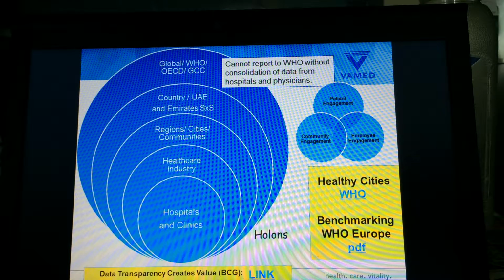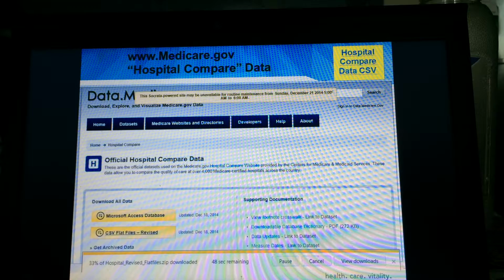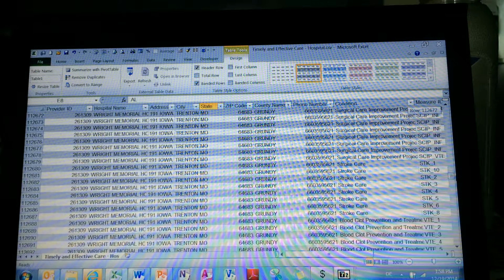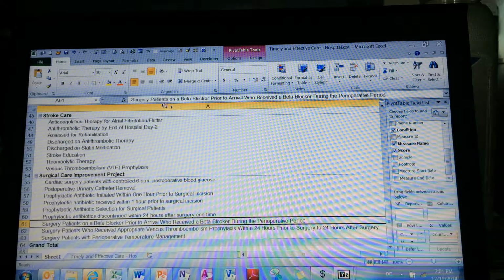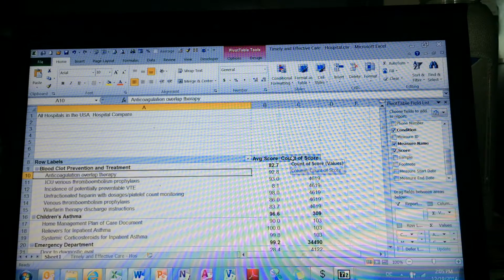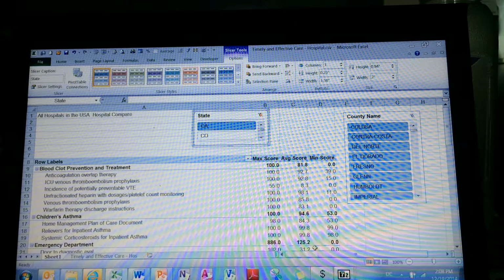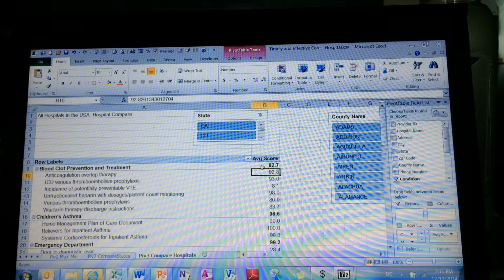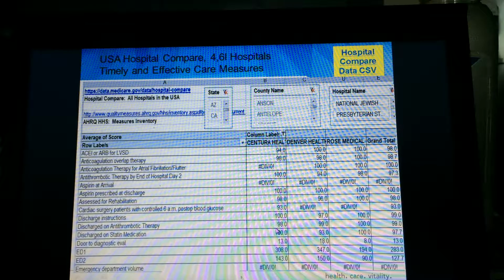104 Benchmarking ALL Hospitals in the USA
Finally I located a bonanza, a downloadable file with data from all hospitals, located with patient satisfaction, oryx indicators.    One minor problem, as all the files are in Access or CSV format.  So this is a demo of what .gov could do, convert these csv to excel files in the form of an easy to use pivot.  I hope you'll agree these pivot tables should be a 'resource link' on every hospital and public health website.  See the USA average, and compare states, counties and hospitals you can select.  And this is just the tip of the iceberg!